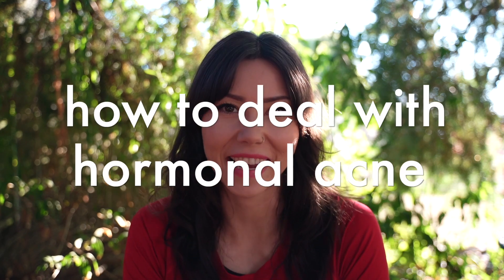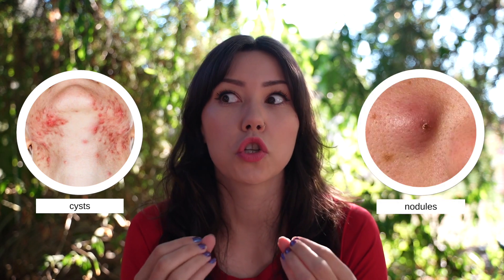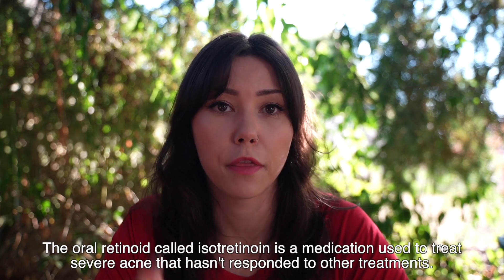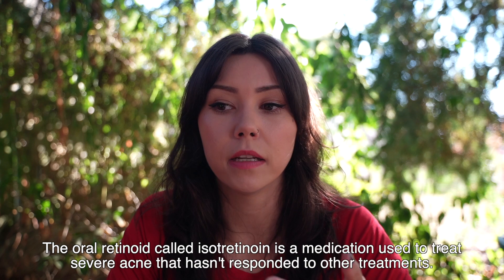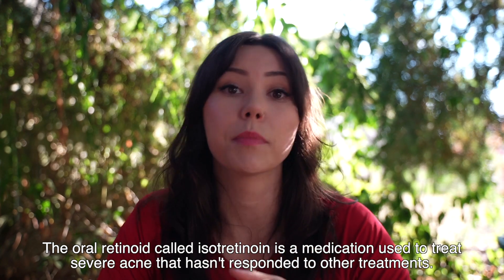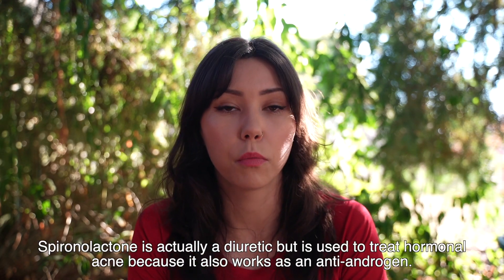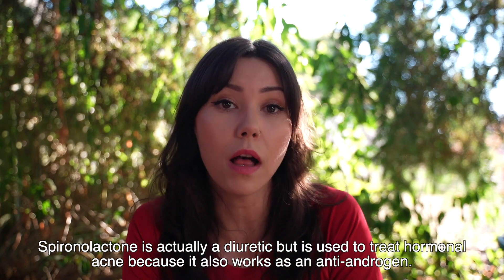HORMONAL ACNE | Why It Happens & What To Do About It!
If you experience breakouts that happen the week before (and during) your period, you may be experiencing hormonal acne. The good news is that there is lots you can do to manage it and in todays video I talk about what hormonal acne is, why it happens, and what YOU can do about it! If you have any questions please let me know.

Here is a great beginners guide on how to build your skin care routine
Make sure to check out Ethical Elephant for cruelty free skincare brands and info
The Ordinary Niacinamide 10% & zinc 1% (a holy grail item for me)

00:00 - intro
00:06 - what is hormonal acne
00:23 - why hormonal acne happens
01:17 - where hormonal acne appears
01:48 - different types of acne
02:49 - hormonal acne treatment
04:25 - the importance of a basic skincare routine (cleanser, moisturizer, sunscreen)
06:01 - salicylic acid
06:10 - benzoyl peroxide
06:33 - azeliac acid
06:55 - niacinamide (& zinc)
07:40 - topical retinoids
08:37 - importance of diet
10:27 - B12 supplementation
11:07 - zinc supplementation
11:25 - lifestyle factors (stress, smoking, etc)
12:39 - hormonal acne that doesn't respond to treatment
13:10 - different medical treatment options for hormonal acne (birth control, prescription meds, etc)
15:41 - thanks for watching!

Adult female acne treatment and factors that can make it worse

If you are experiencing any concerning skin issues or symptoms please talk to your trusted health care provider!